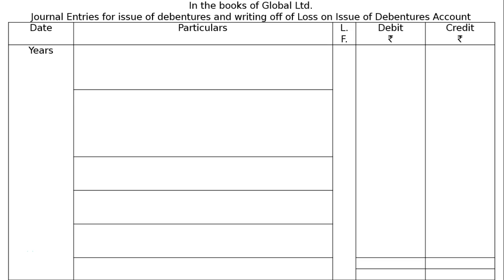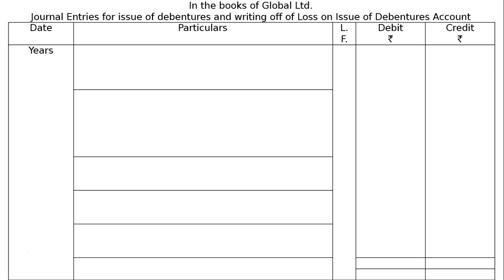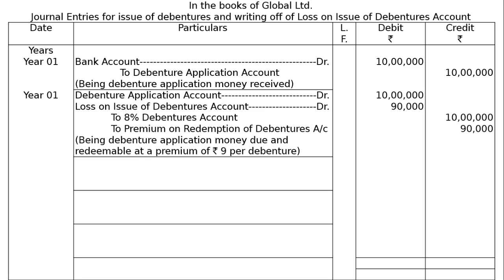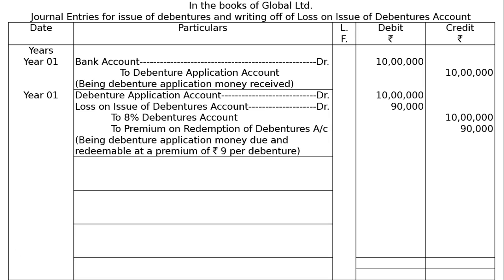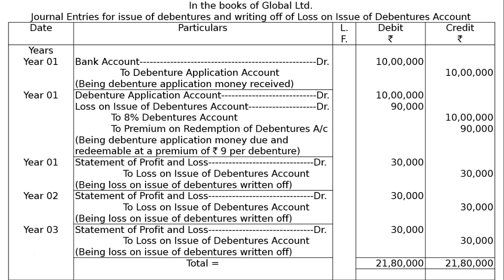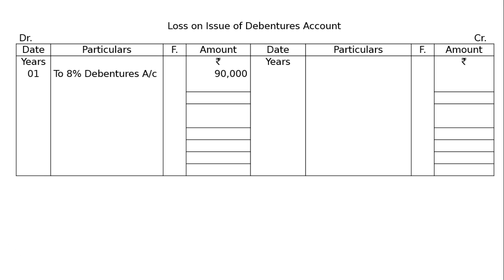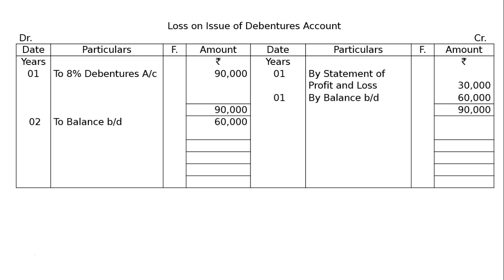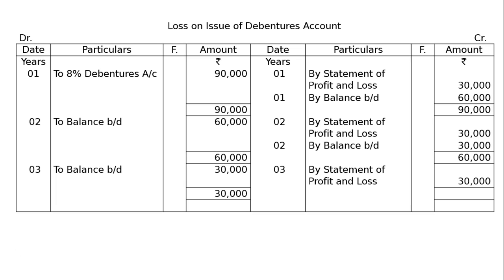XII - Issue of Debentures - Ex-50